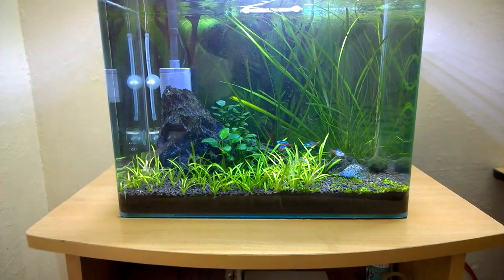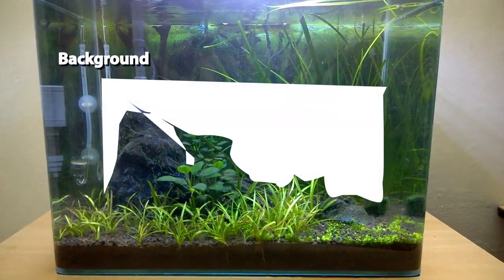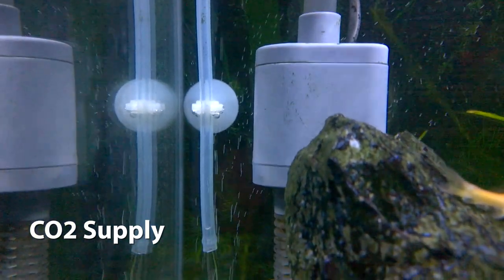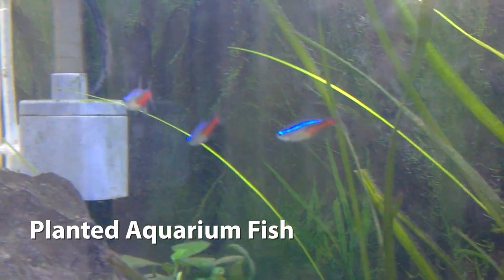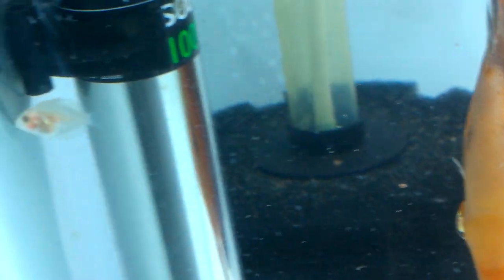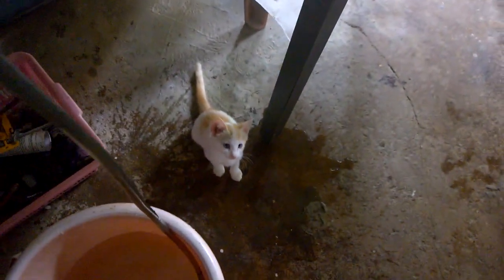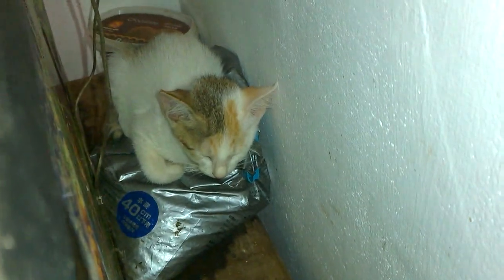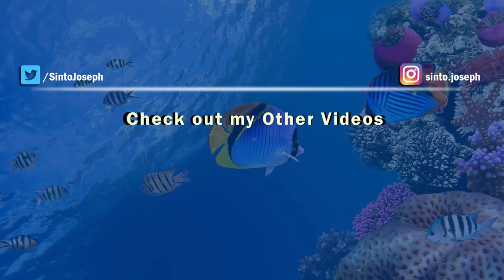Attractive Nano Planted Aquarium Tips and Fish Room Updates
My planted aquarium after 4 years. In this video I am showing my nano planted aquarium and sharing some useful tips of having a attractive planted aquarium. Also I have some updates about my fish room as well. Planted Aquarium Aquascaping is an art know some basics about it and also know about factors that contributes to a healthy and attractive nano planted aquarium.

Connect me on Social Networks too